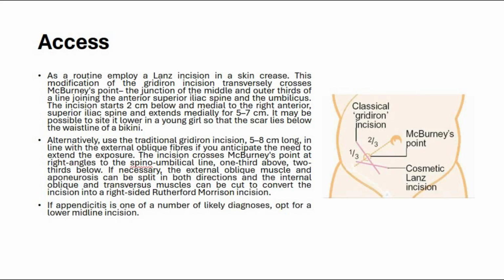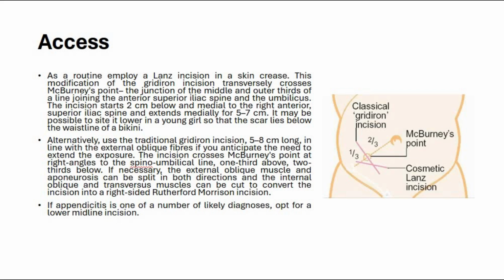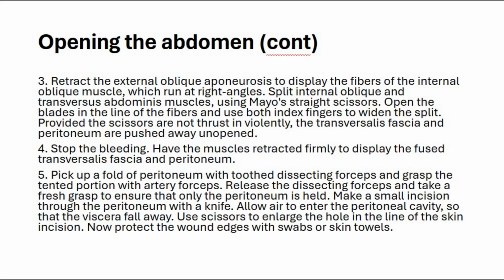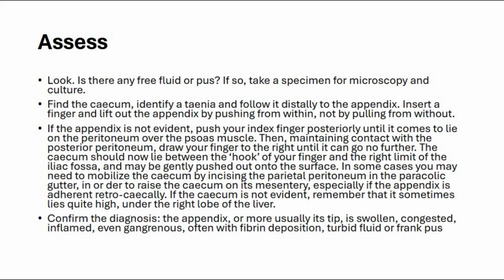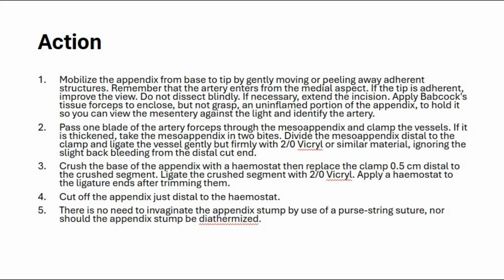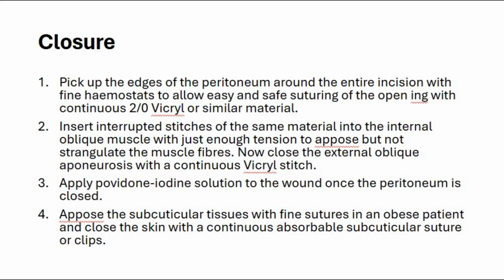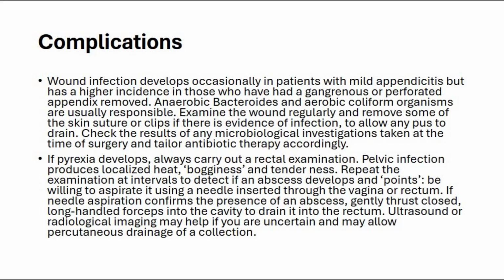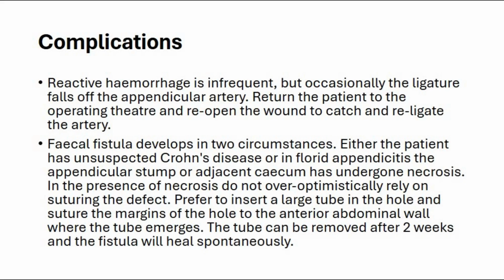Open appendicectomy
An appendectomy is surgery to remove the appendix when it is infected. This condition is called appendicitis. Appendectomy is a common emergency surgery that cures appendicitis.

The appendix is a thin pouch that is attached to the large intestine. It sits in the lower right part of your belly. If you have appendicitis, your appendix is usually removed right away. If not treated, your appendix can burst (rupture). This is a medical emergency.

There are two types of surgery to remove the appendix. The standard method is an open appendectomy. A less invasive method is a laparoscopic appendectomy.

Open appendectomy. A cut or incision about 2 to 4 inches long is made in the lower right-hand side of your belly or abdomen. The appendix is taken out through the incision.

Laparoscopic appendectomy. This method is less invasive. That means it’s done without a large incision. Instead, 1 to 3 tiny cuts are made. A long, thin tube called a laparoscope is put into one of the incisions. It has a tiny video camera and surgical tools. The surgeon looks at a TV monitor to see inside your abdomen and guide the tools. The appendix is removed through one of the incisions.

During a laparoscopic surgery, your surgeon may decide that an open appendectomy is needed.

If your appendix has burst and infection has spread, you may need an open appendectomy. If an area of infection called an abscess has formed around the appendix, the surgeon may use antibiotics and drain the abscess before the appendectomy.

A laparoscopic appendectomy may cause less pain and scarring than an open appendectomy. For either type of surgery, the scar is often hard to see once it has healed.

Both types of surgery have low risk for complications. A laparoscopic appendectomy has a shorter hospital stay, shorter recovery time, and lower infection rates. Some studies suggest that intravenous antibiotics alone could treat appendicitis without the need for surgery. But appendectomy remains the standard of care since antibiotics alone do not always cure appendicitis.